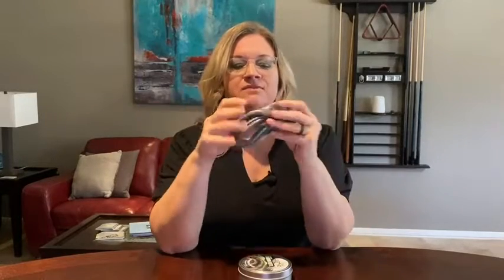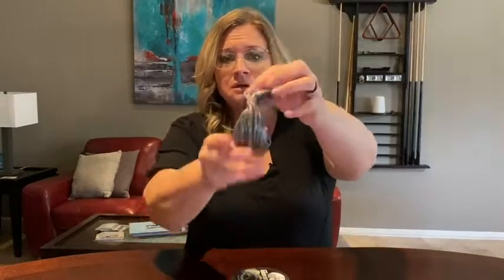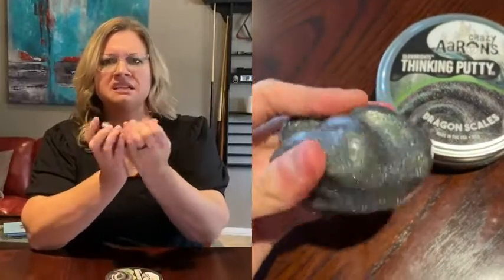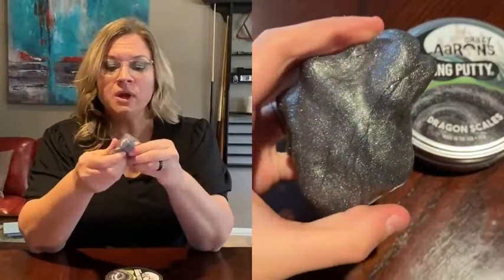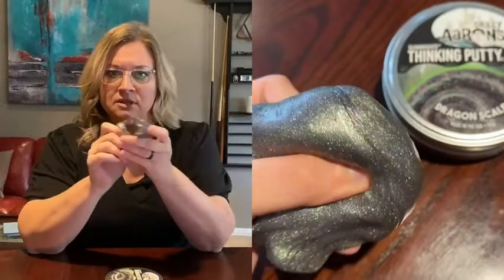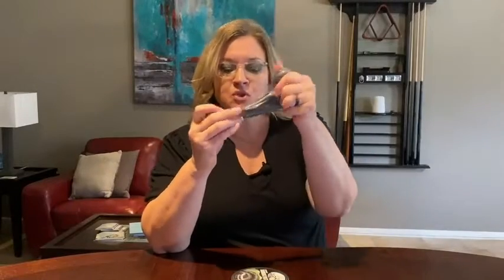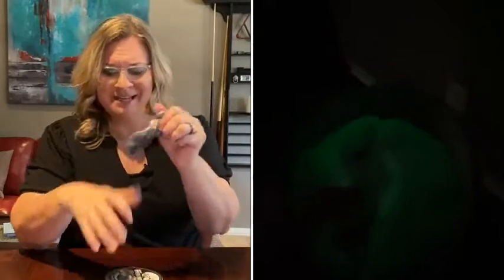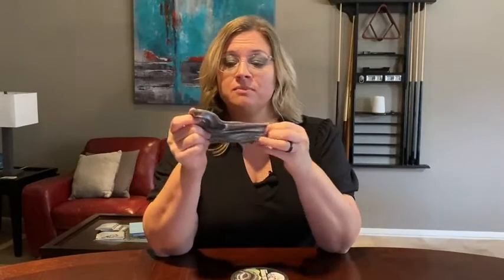Our Point of View on Crazy Aaron's Thinking Putty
Like a gleaming coat of reptilian armor, Crazy Aaron's Dragon Scales Thinking Putty glows in the dark!
Dragon Scales putty shines with purple, gold, green, black, and silver glitter and glows a mysterious green in the dark.
Stretchable, sculptable, soft and fluffy GlowBrights Putty never dries out!
Made in the USA! Crazy Aaron's Thinking Putty is manufactured with the help of exceptional individuals challenged with disabilities.
1/5 lb. (3.2 oz). Materials: Non-toxic silicone. Ages: 3+